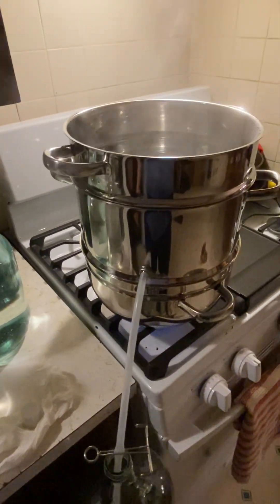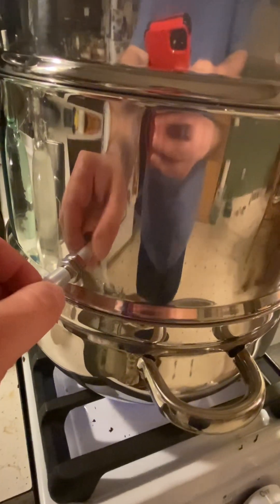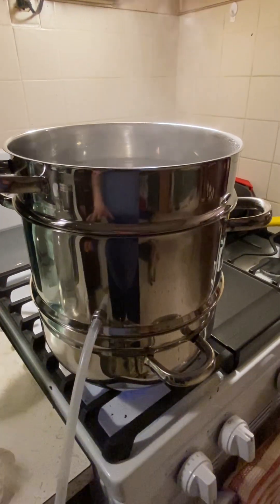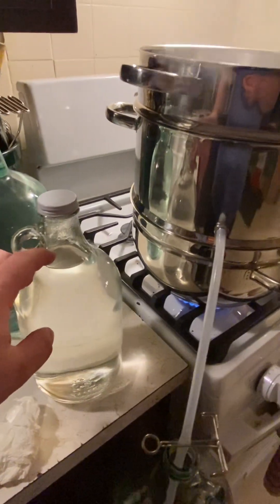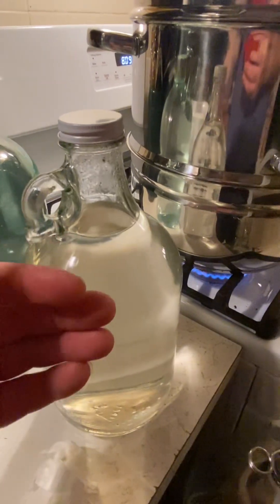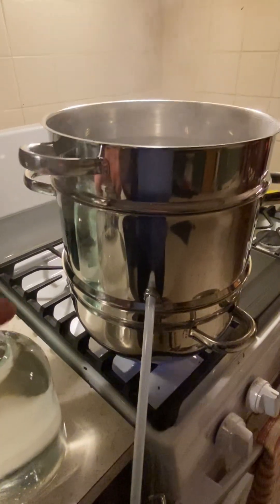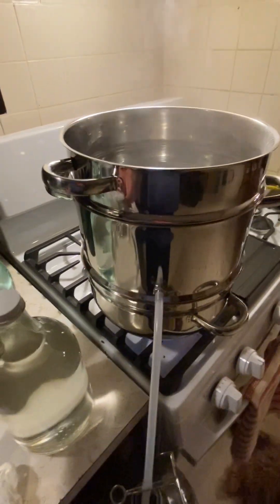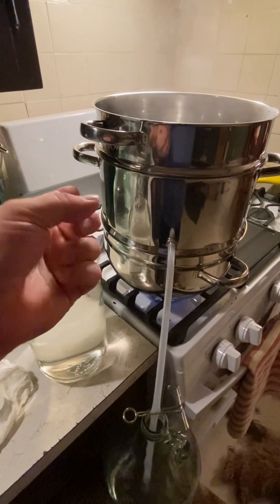PREPPERS WATER PURIFICATION